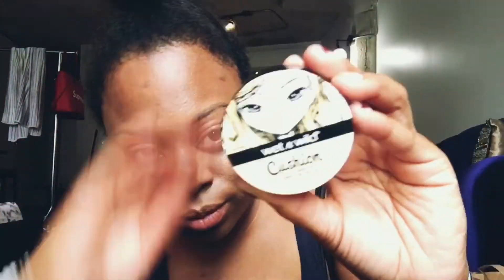Makeup Tutorial for Black Women Vlog D1•The Daily Beat!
Hey hey y’all! I’ve decided to vlog everyday for a year my makeup process aka The Daily Beat! I’m uploading hungover traveling or sharp as a tack everyday! Come along with me as i discover my face over and over and over and over again hahaha

Products Used: 💋✨